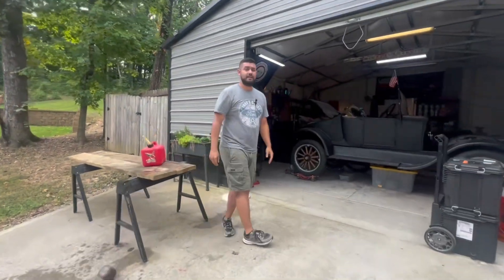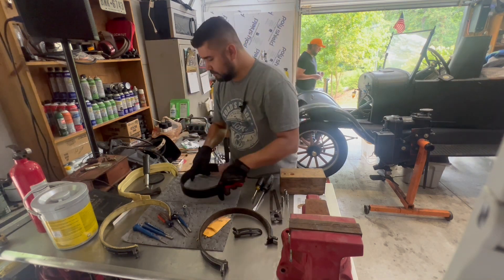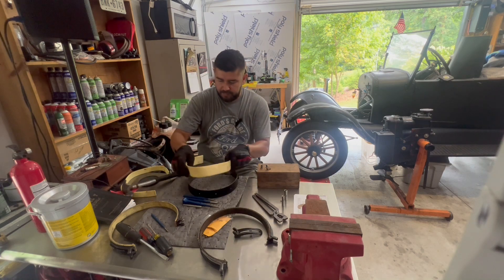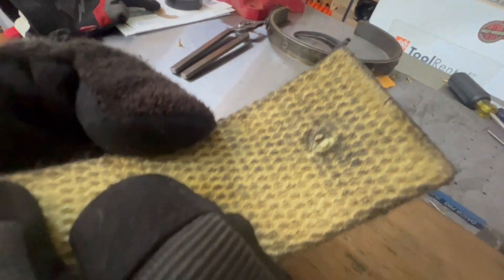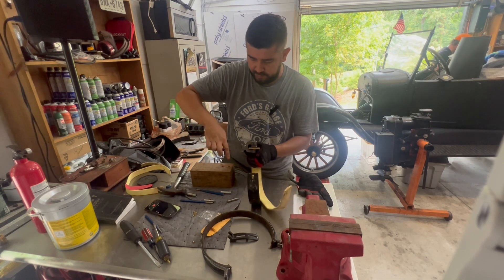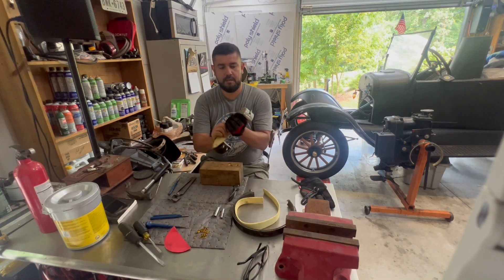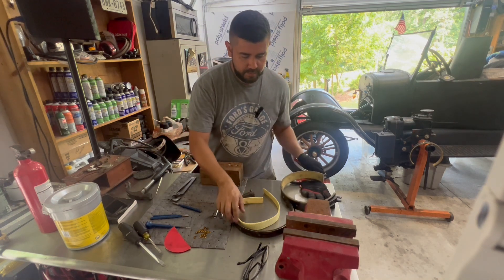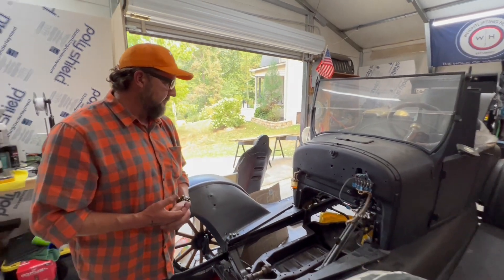Model T Transmission bands replacement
Changing the Toads Transmission Bands
1927 Ford Model T Roadster

19:25 All Done
19:44 Wrap Up